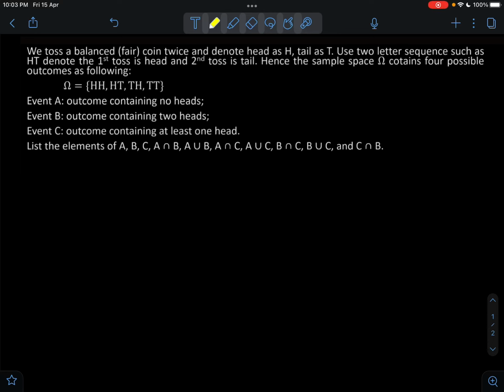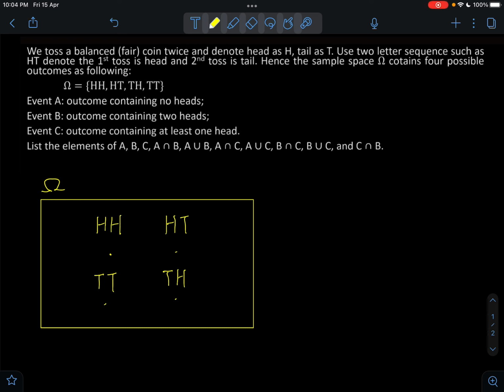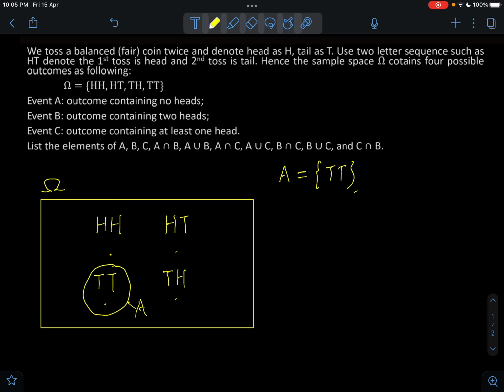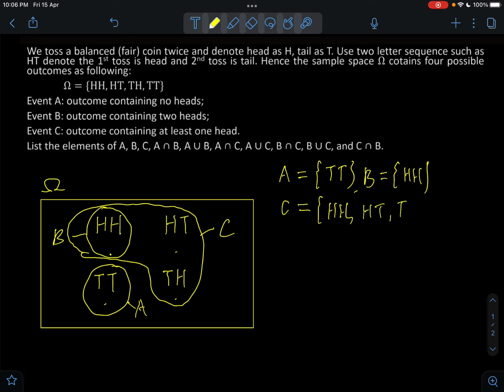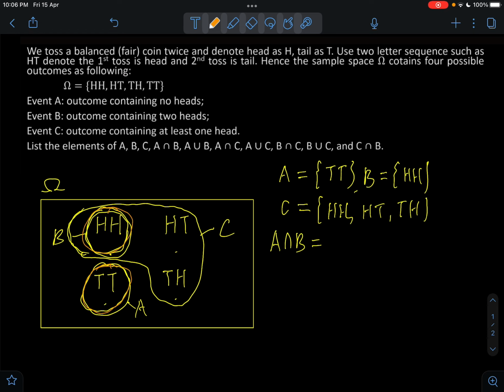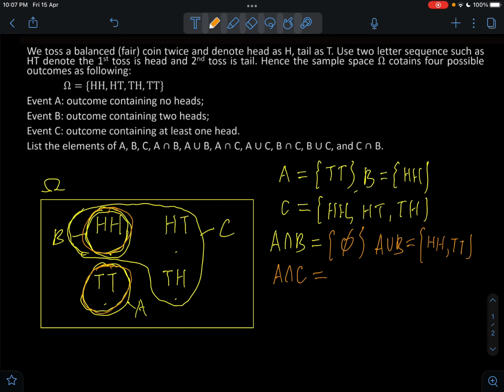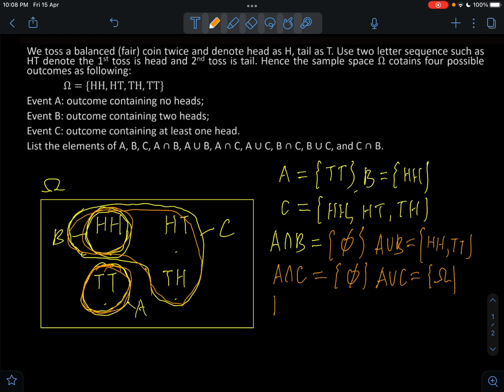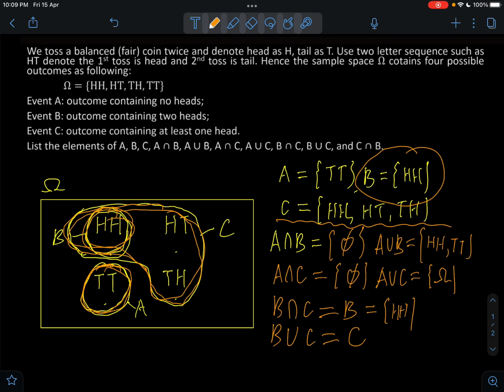Statistics Problem: Set Problem